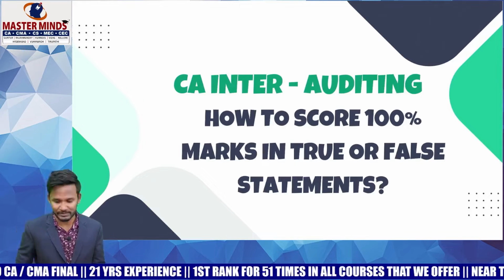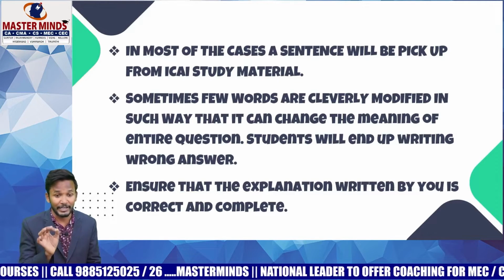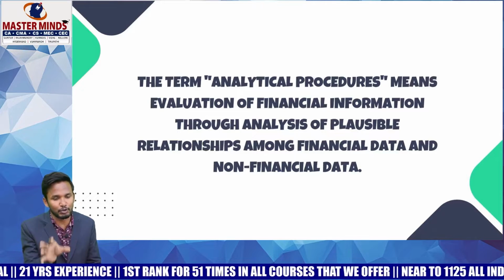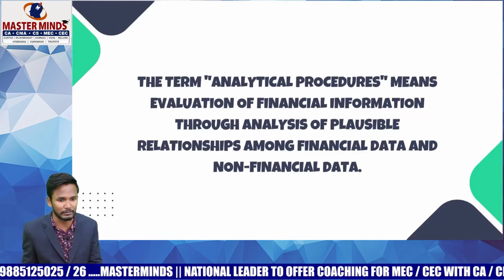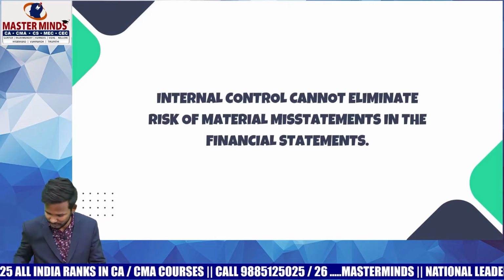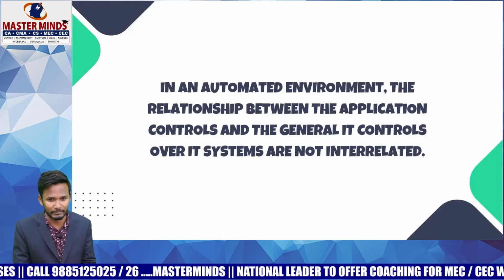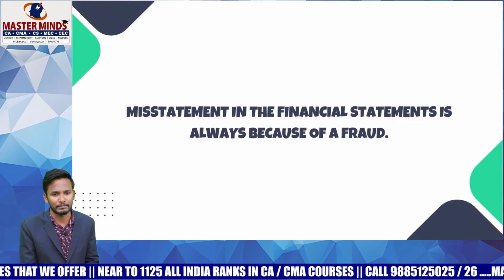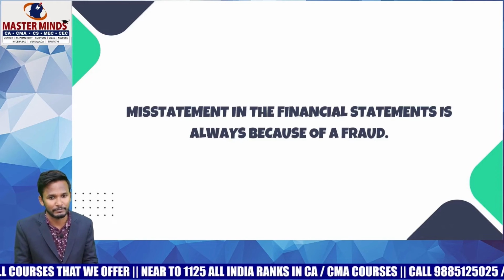P1189 | English | CA Inter | Auditing | How to Score 100% Marks in True or False Statements